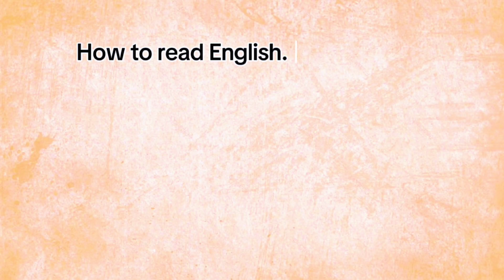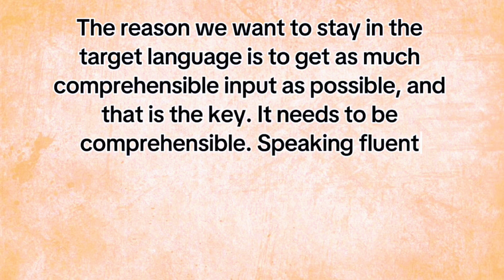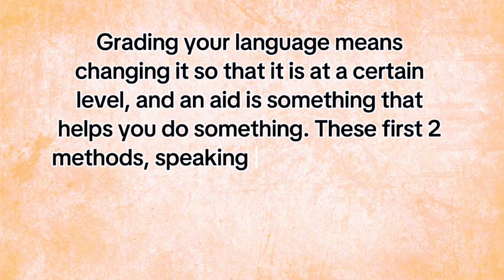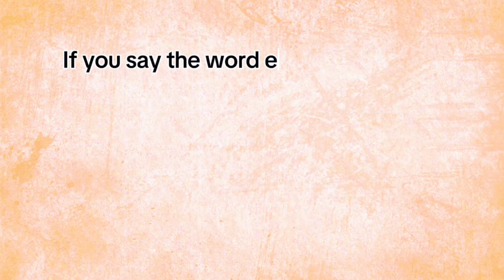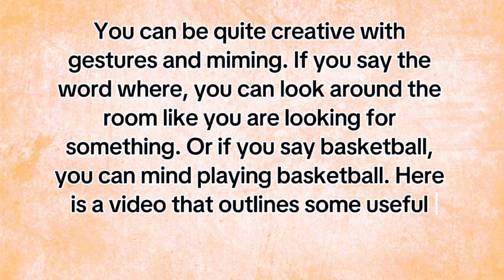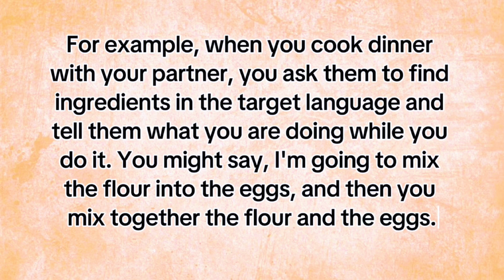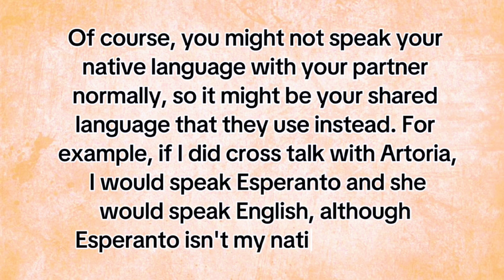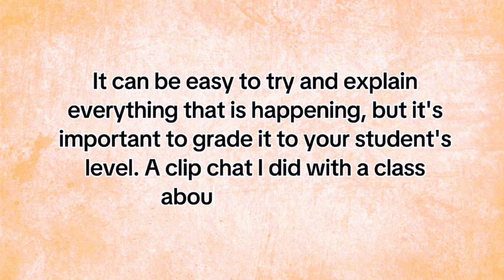Learn English Through Story / listening practice / Easy spoken English / English Story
Learn English Through Story / listening practice / Easy spoken  English / English Story / Here are some steps you can take to overcome laziness. A good english story  Listen & Practice English Language Learning| Improve Your English, Listen & Practice & speaking skill & English story | Improve Your English Day by Day | English Listen & Reading Practice | I can help you advance your English reading practice, English speaking skills, Learn english grammar & english story | Improve your English pronunciation. i will help you improve your English listening and speaking skills. Learn English and improve grammar, vocabulary and reading skills
Basic English Sentences for English Speaking Practice || Short Sentences english to urdu Translations

📚I can help you advance your English reading practice

Improve English
spoken english
conversation
daily english sentences
englishlesson
speakenglish
howtoimproveenglish
howtospeakenglish
englishgrammar
howtoimproveenglishspeakingskills
spokenenglishtutorial
englishspokenclassesonline
100dailyuse englishwithbengalimeaningbeginners
englishpronunciationpractice
hindi to english